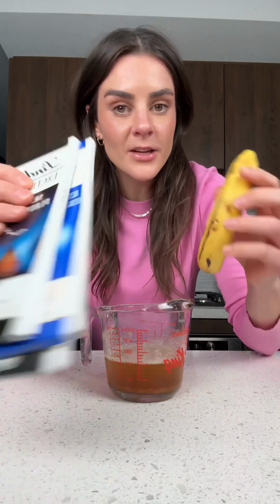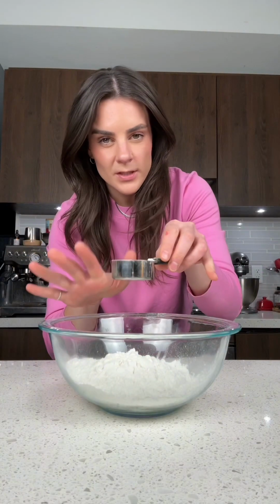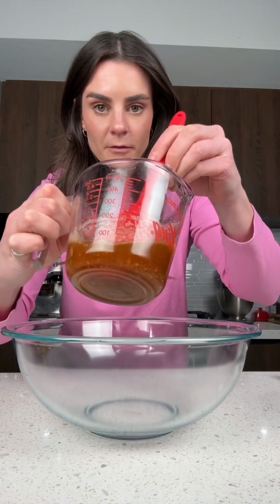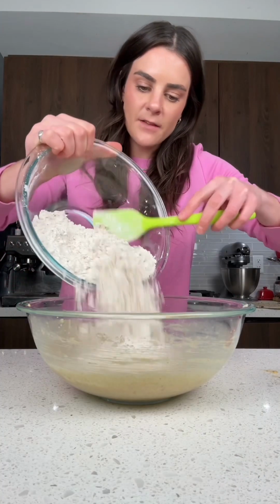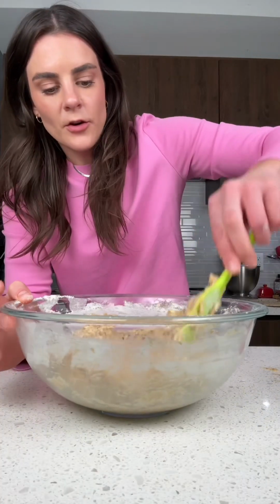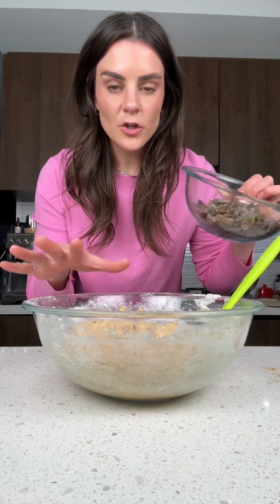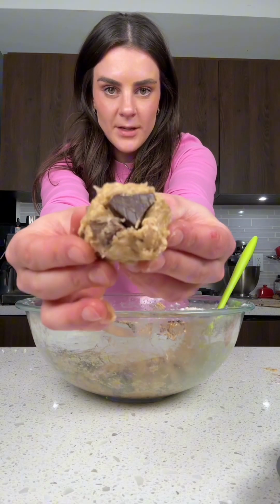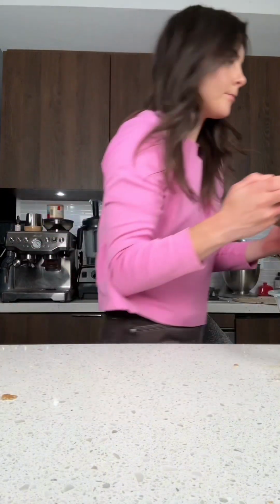Brown butter chocolate chunk banana oatmeal cookie recipe.